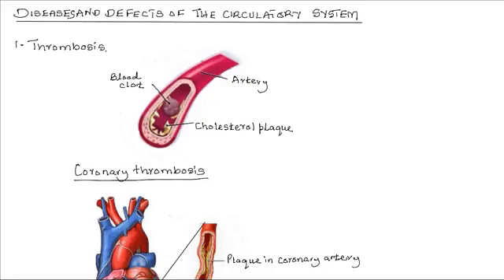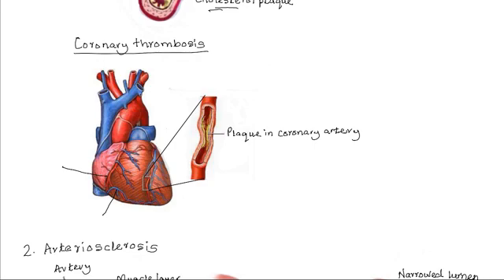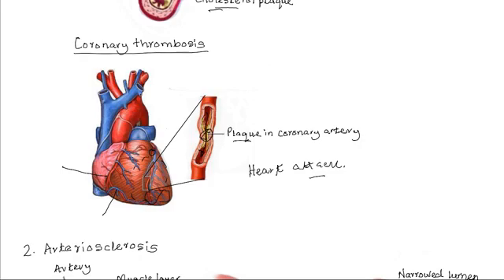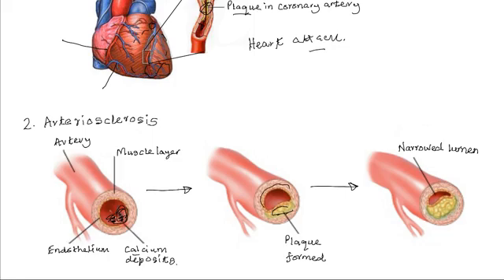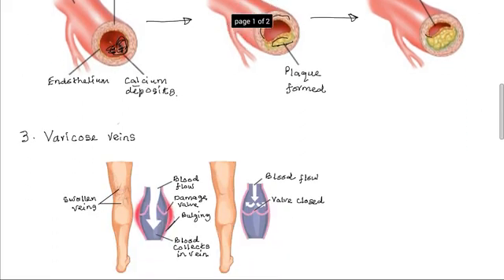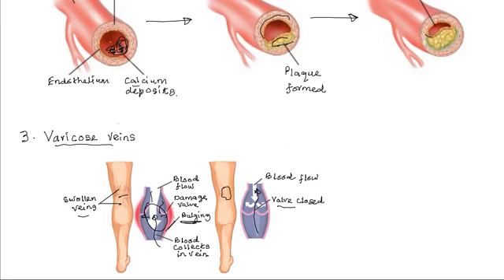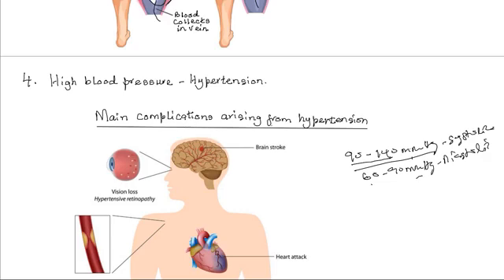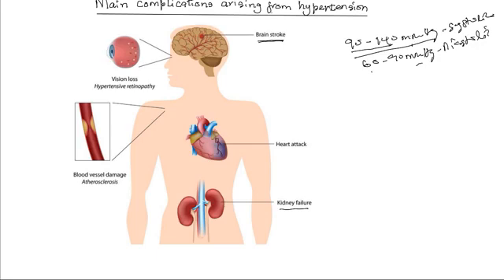Form 2 Biology lesson 20 Diseases and defects of the circulatory system360p